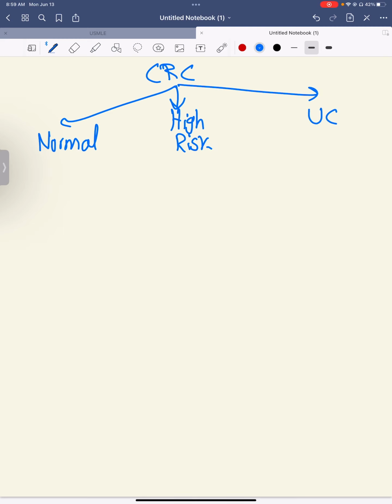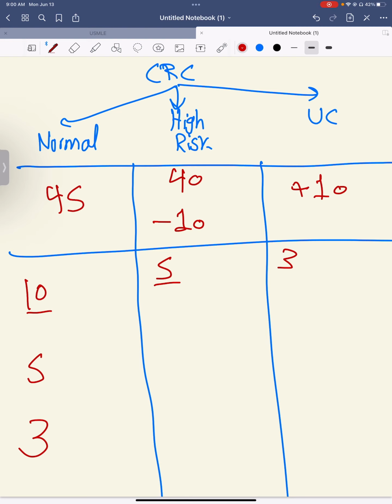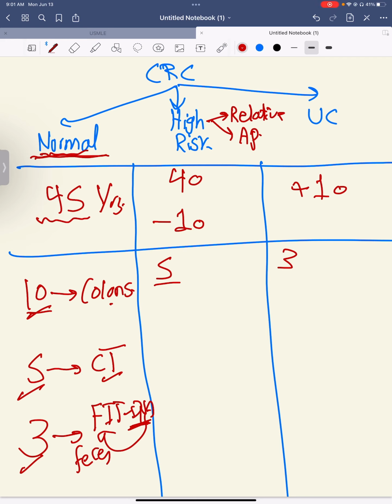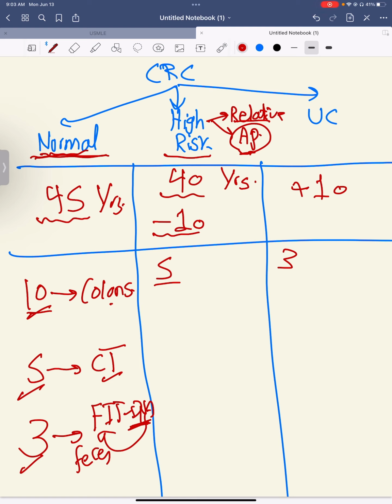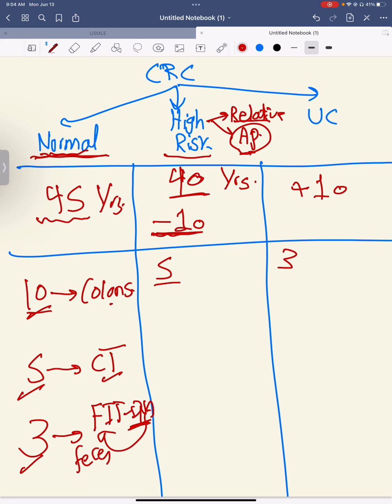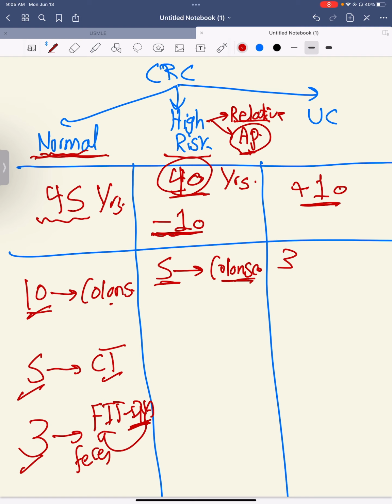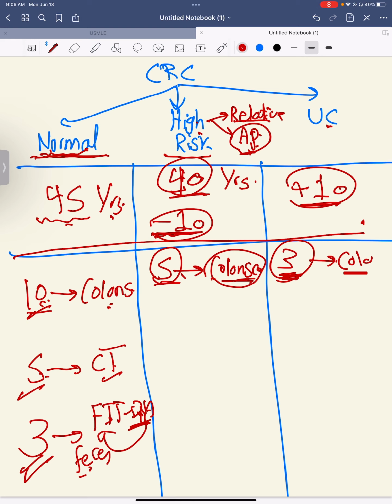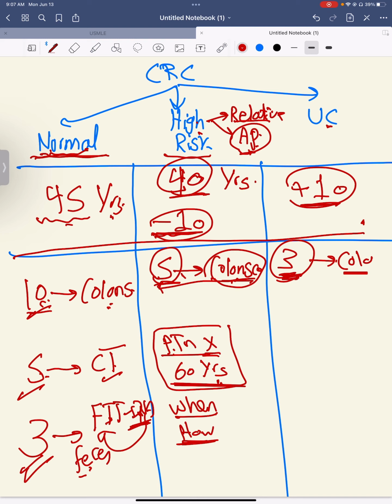Colorectal cancer screening USMLE